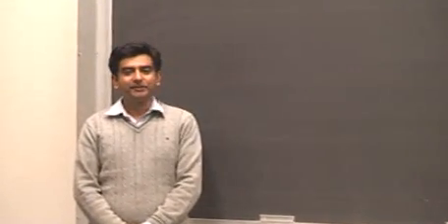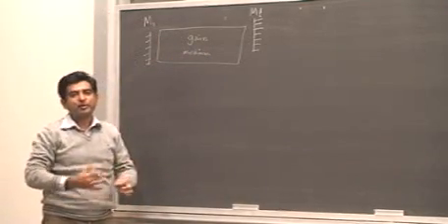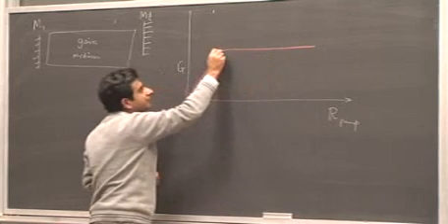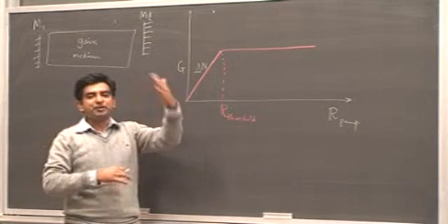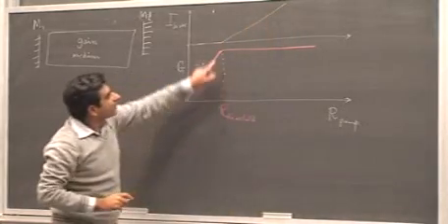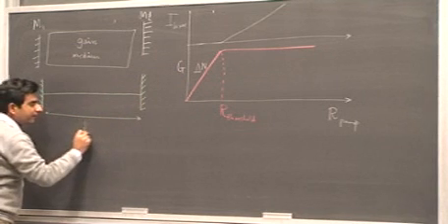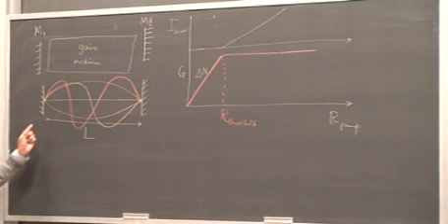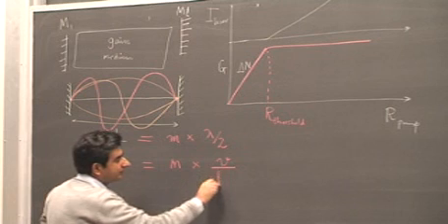Laser Fundamantals Part 9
2010 is the 50th year of the invention of the laser. The Khwarizmi Society Society has organized several lectures and demonstrations centred around this invention. Here is the first part of a series of two lectures in Dr. Sabieh Anwar's class on atomic, molecular and laser physics.